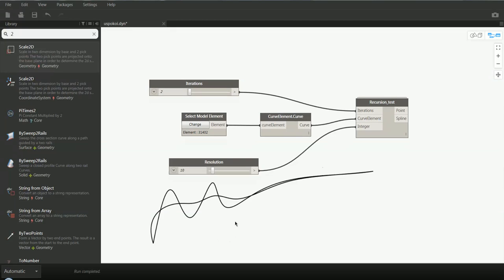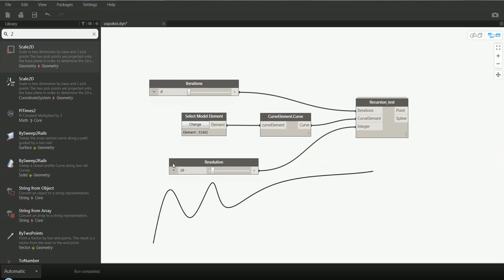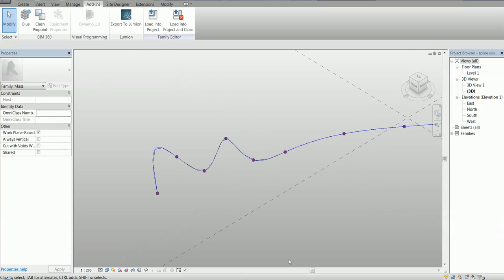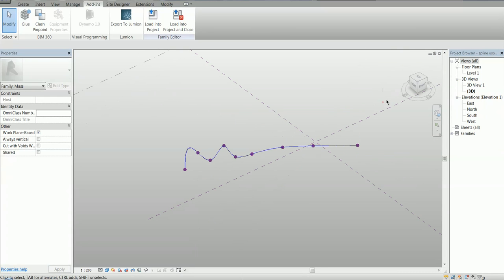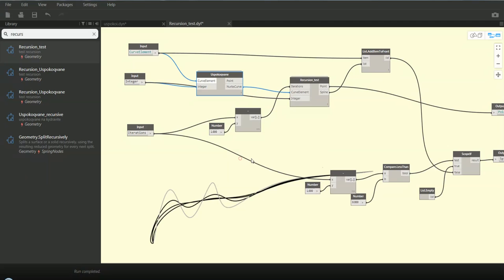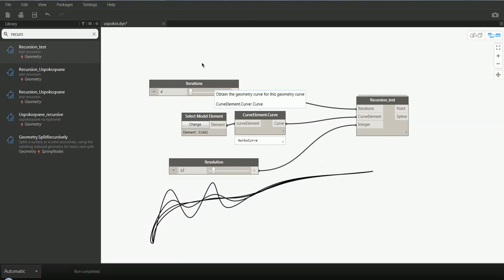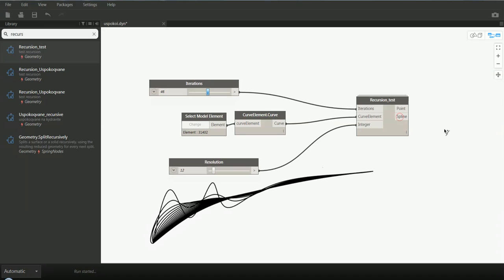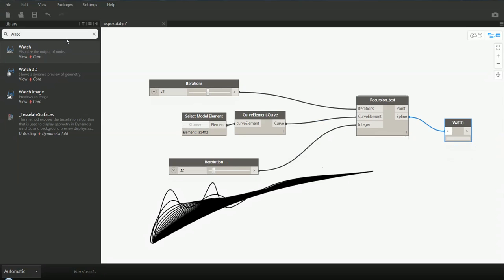Dynamo for Revit Recursion: Spline smoothing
Sorry for the bad explanation of the method in the video - I was really tired but eager to make this video.
So this is a *dyn doing spline smoothing by recursively running a custom node.
 1st step is creating the custom node for smoothing the spline. The logic behind it is simple: get a list of points split it, find the average of their coordinates and use it to create new points. Then create a spline through these points.
2nd step is creating the recursion using the first node. This was really hard for me. Fortunately, I found Zach Kron's Fibonacci node and used it's method.
3rd step is just using the recursive function, specifying the number of iterations and the resolution. The resolution is the number of points we use to create the curve in the first node. The iterations are the number of times we run this function. The higher the number the straighter the spline. With enough iterations the curve is leaning towards straight line.